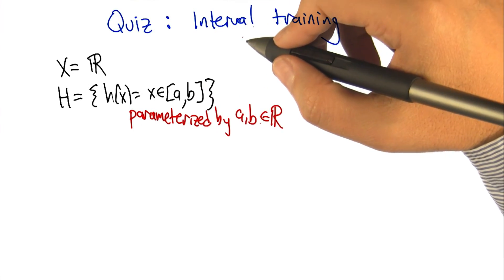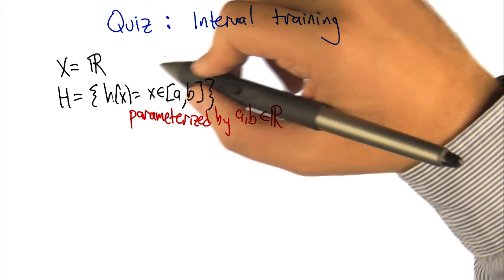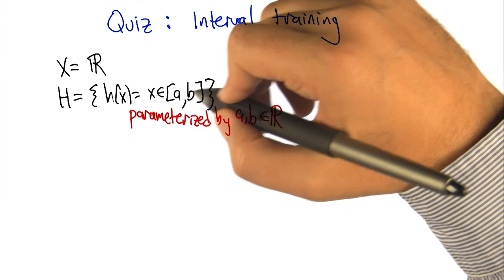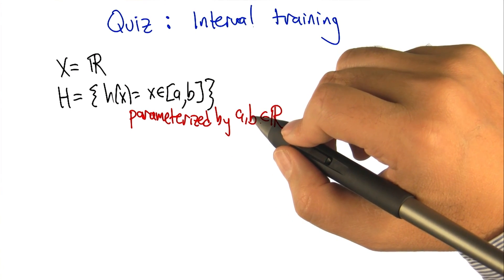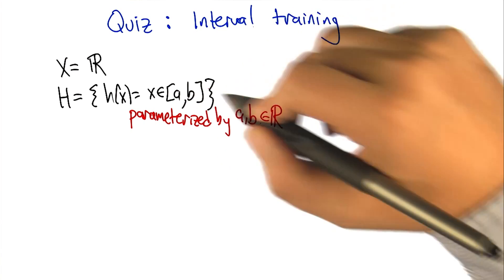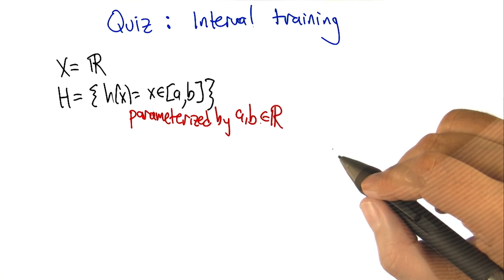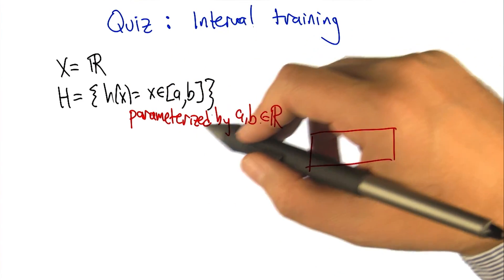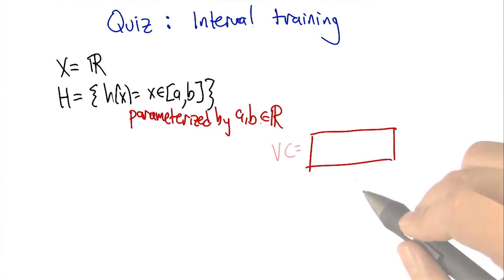Internal Training Quiz - Georgia Tech - Machine Learning